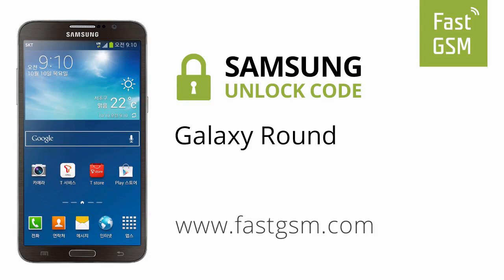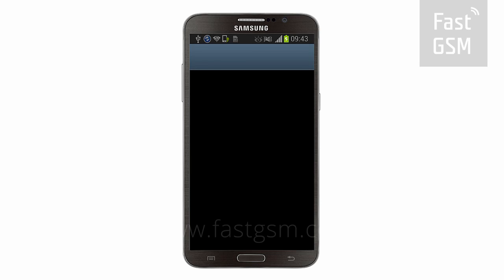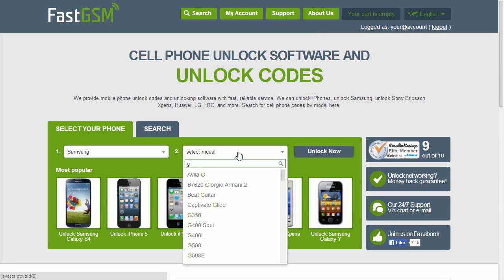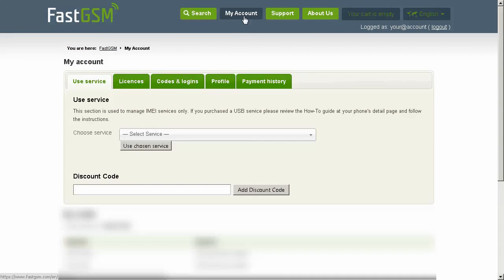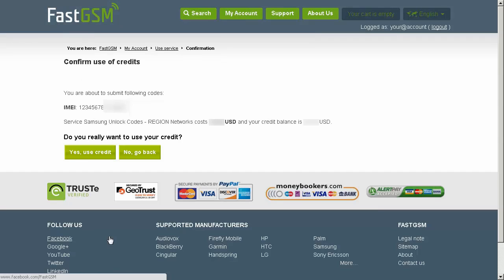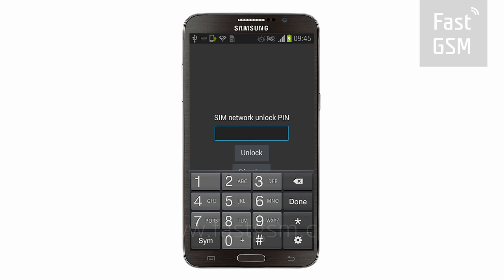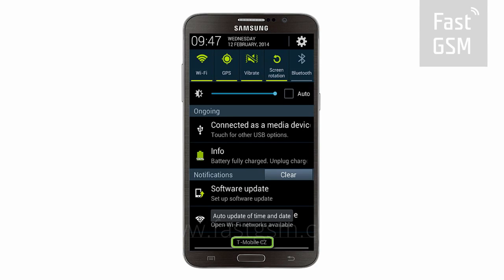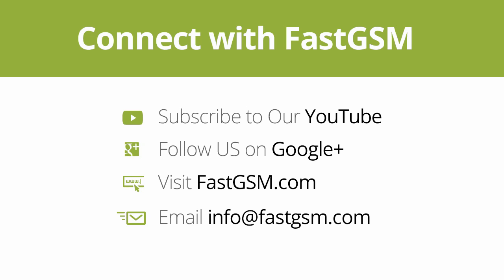How To Unlock Samsung Galaxy Round by Unlock Code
Looking to learn how to unlock Samsung Galaxy Round? Look no further! Unlocking Samsung Galaxy Round using famous Galaxy Round unlocking service will help you get there safely and easily.

Using your unique Samsung Galaxy Round unlock code on the network lock (SIM network unlock PIN) screen will permanently unlock your Galaxy Round even if your phone's software is updated, reset, etc.

Use for a low cost and reliable experience to unlock Samsung Galaxy Round than what is offered elsewhere. Your network provider can charge more than $50 USD and is exactly the same service supplied

Along with the Galaxy Round unlock code, this service will provide the Galaxy Round unfreeze code which is able to disable the Galaxy Round region lock and reset unlocking attempts when there have been too many unsuccessful unlocking attempts.
The following networks are UNSUPPORTED: Tracfone, NET10. ALL OTHERS are SUPPORTED including AT&T, Bell, Fido, Rogers, T-Mobile, Telstra, Telus, Vodafone, Virgin, O2, Orange and many more.

Step By Step How To Unlock Samsung Galaxy Round

1.  Power on your Galaxy Round phone using a different network SIM card
2. Make sure you see SIM network unlock PIN or Enter Network Lock Control Key with
Unlock and Dismiss buttons
3. Dismiss the screen
4. Go to the dialer and type *#06# - to get your unique identification number (IMEI)
8. Note down your Galaxy Round phone's unique identification number (IMEI)
9. Go to FastGSM.com and select Samsung manufacturer and Galaxy Round phone
5. Purchase our Galaxy Round Unlock Codes by IMEI service depending on the region your phone is locked to e.g. USA if your phone is from AT&T USA e.g.
6. After you complete the purchase, go to http:/
7. Select the service you purchased and input your phone's IMEI
8. Confirm the IMEI is correct and your purchase
9. Wait until you receive an email with your unique unlock codes - you can check your status - Codes & logins
10. Once you receive your Galaxy Round unlock codes, type Galaxy Round network lock code onto lock screen for network unlock or Galaxy Round unfreeze code for Galaxy Round region unlock.
11. Congrats your Galaxy Round phone is now permanently unlocked!

Need to get a new cell phone unlocked? Try one of the most trusted phone unlocking providers in the market. FastGSM.com has been working on the technology in order to provide you with phone unlock codes to as many of the world's numerous cell phones for 14 years. FastGSM has proven itself to be of the highest quality and integrity. Get your factory unlock codes, unfreeze codes, cell phone unlock codes and more